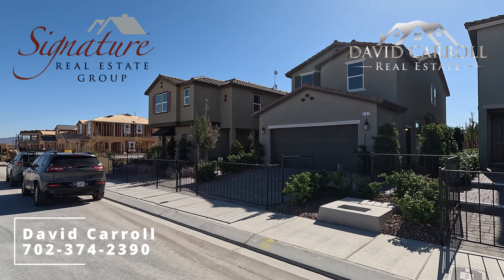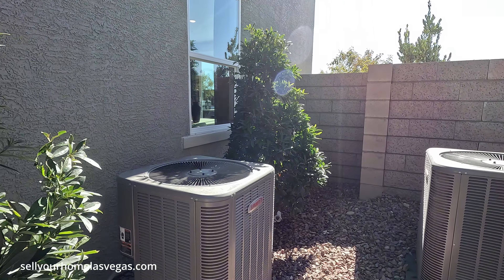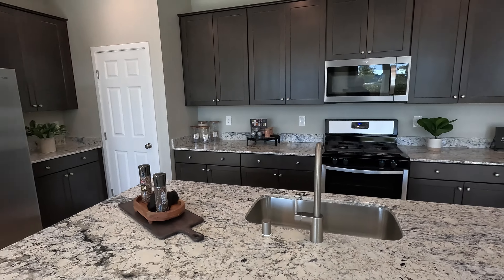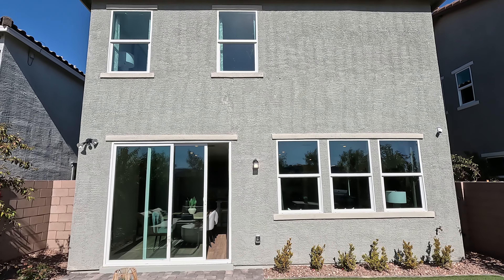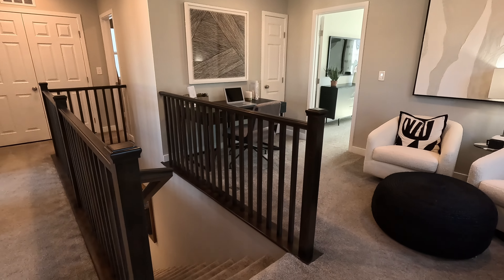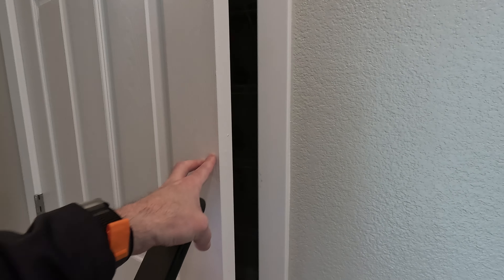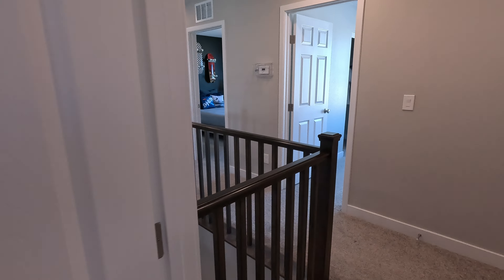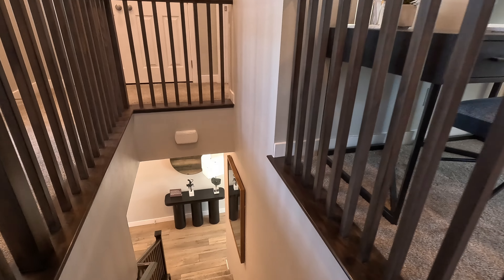Las Vegas New Homes For Sale | Saguaro Ranch The Landings | KB Homes 1720 Tour $399k+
Welcome to KB Homes Saguaro Ranch by KB Homes. Today we feature the 1720 model from the Landings Collection. Gated community * Community park * Multiple top-rated golf courses nearby * Close to local parks, which feature trails, picnic areas, sports fields, and tennis and basketball courts * Just 15 minutes to world-famous Las Vegas Strip * Close proximity to Town Square, which offers a wide variety of retail and dining options

Signature Real Estate Group | S.179477
6605 Grand Montecito Parkway Suite 150
Las Vegas, Nevada 89149